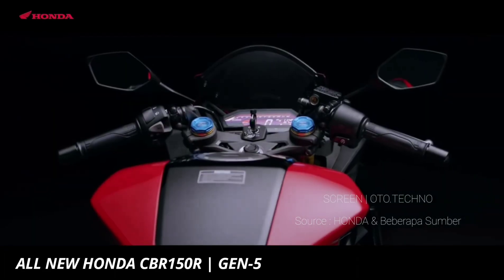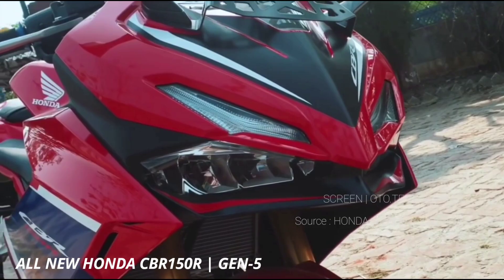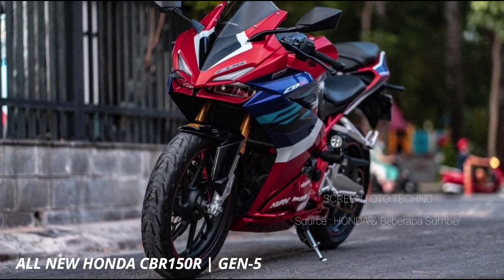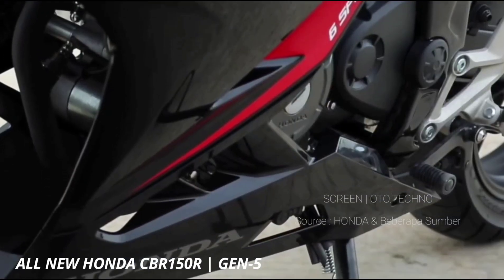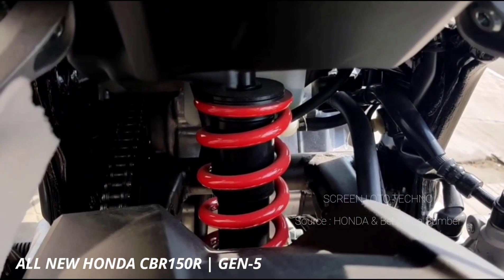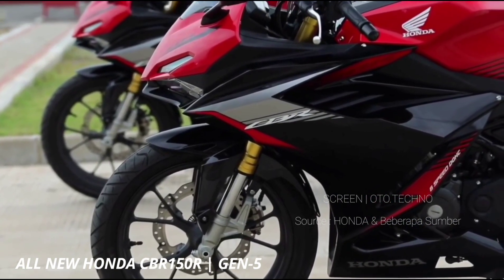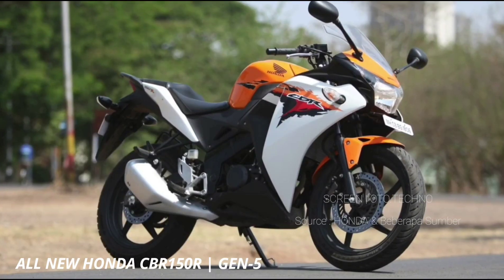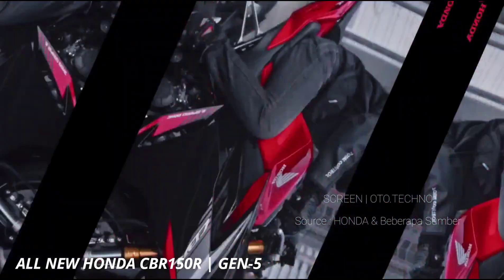HONDA CBR150 Gen-5..!! Makin Canggih & Sporty..!! Harga Mulai Rp 35 Juta | Harga & Spesifikasi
Harga & Spesifikasi All New Honda CBR150R 2022

Honda CBR150R generasi terbaru mulai dijual di awal 2021. Mendapat ubahan signifikan pada desainnya, dan komponen lain turut direvisi. Jargon total control kini kian kuat pada motor sport ringkas Honda dengan aneka pembaruannya.
Ada dua tipe utama pada Honda CBR150R, Non ABS dan ABS. Harga untuk Honda CBR150R MY2021 adalah Rp. 35,900,000 - Rp 36,600,000 untuk tipe tanpa rem ABS. Tipe ini terdiri atas opsi warna Victory Black Red, Dominator Red Black, Matte Black, Honda Racing Red. Tipe ABS ditawarkan ke konsumen dengan banderol Rp 39,900,000 - Rp 40,800,000 dalam skema warna Victory Black Red, Dominator Red Black, Honda Racing Red, dan tak lupa MotoGP Edition.
Kesemua model tersebut memakai mesin satu silinder DOHC 4-valve, 149 cc PGM-FI. Tenaga maksimalnya 17,1 PS pada 9.000 rpm, dengan torsi 14,4 Nm pada 7.000 rpm. Tenaga dan torsi itu dialirkan ke roda belakang melalui girboks enam kecepatan. Pembaruan di sektor performa berfokus pada mekanisme kopling bermodel slipper clutch dengan tuas pemindah yang lebih ringan. Kaki-kakinya kian tangguh dan keren dengan model suspensi depan upside down berkelir keemasan.
Kesemua model memakai lampu berbasis dioda untuk sektor pencahayaan. Baik lampu utama maupun belok dan belakang. Tampilan digital speedometer pun canggih, dengan aneka warna serta memiliki informasi lengkap.

Harga Honda CBR150R
Harga CBR150R adalah antara Rp 36,28 Juta hingga Rp 41,18 Juta.
Varian Honda CBR150R
Ada 5 varian yang tersedia dari CBR150R: Standard, Racing Red Standard, ABS, Racing Red ABS dan MotoGP Edition ABS.
Mesin Honda CBR150R
CBR150R ditenagai oleh Pendingin Cairan PGM-FI 149.16 cc 1 Cylinder Mesin yang menghasilkan Tenaga 16.8 hp pada 9000 rpm dan Torsi 14.4 Nm pada 7000 rpm. CBR150R memilik ketinggian kursi 782 mm. Ukuran ban depan adalah (front-tyre-size} sedangkan belakang 130/70 R17.
Fitur Honda CBR150R

Fitur pendukung sasis, suspensi & rem meliputi Inverted Telescopic Suspensi Depan, Pro Link Suspensi Belakang, Berlian Tipe rangka_motor, Side Wings, Dual Stepped Tipe Jok, Disc Rem Depan dan Disc Rem Belakang.

Fitur di konsol meliputi Digital Panel Instrumen, Digital Indikator Bbm, Layar Display, Digital Speedometer, Tidak Indikator Standar Samping, Tachometer, Tripmeter dan Tidak Navigator.
Pesaing Honda CBR150R
Pesaing CBR150R adalah: Yamaha YZF R15, Honda CBR250RR, Honda CB150R Streetfire, Suzuki GSX R150 dan Honda CRF150L.